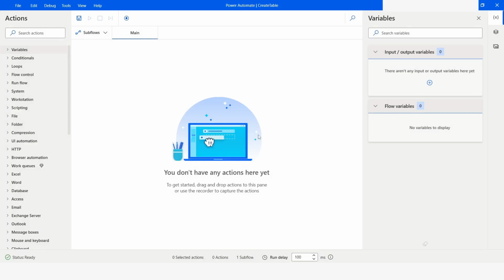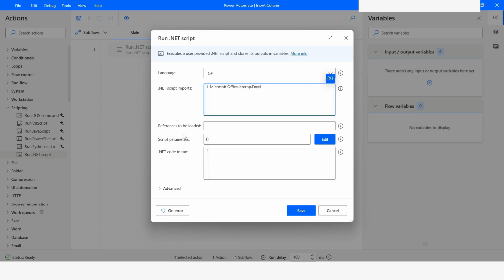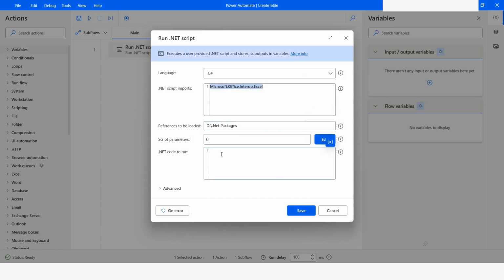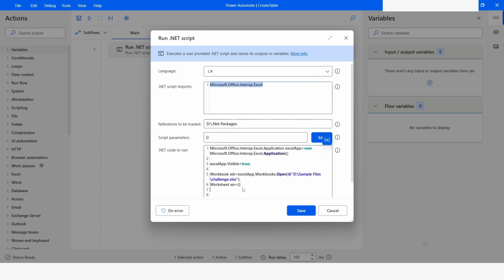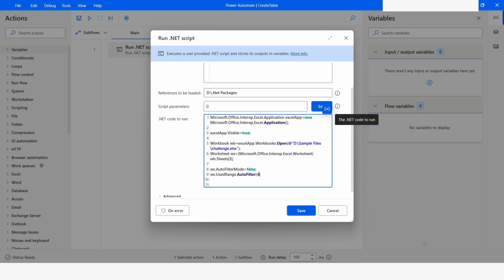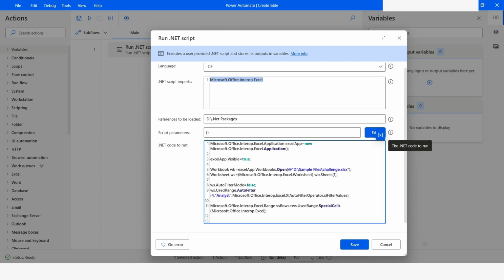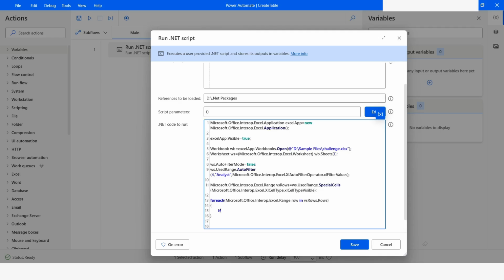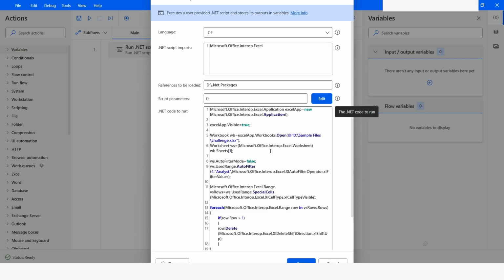Delete Filtered Rows in Excel Using C# & Power Automate Desktop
Want to automate Excel tasks and save hours of manual work? In this video, I’ll show you how to write a C# script to delete filtered rows in Excel using Power Automate Desktop! 🚀

✅ What You’ll Learn:
✔️ Apply filters dynamically to Excel columns using C# & Interop.Excel
✔️ Delete only the filtered rows without affecting other data
✔️ Remove filters after deletion to restore the full dataset
✔️ Integrate the script with Power Automate Desktop for seamless automation
✔️ Boost your efficiency with this step-by-step guide

🔹 Whether you're working with large datasets or need a fully automated workflow, this solution will save time and eliminate manual effort. Perfect for data analysts, automation experts, and developers!

🚀 Don’t Miss Out! Watch now & level up your automation skills!